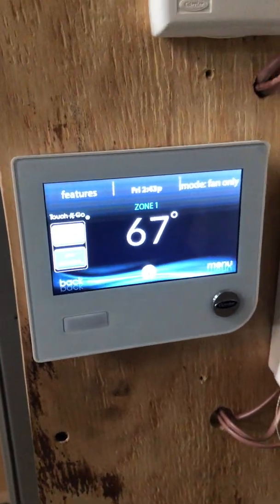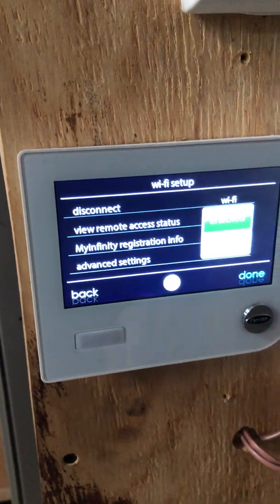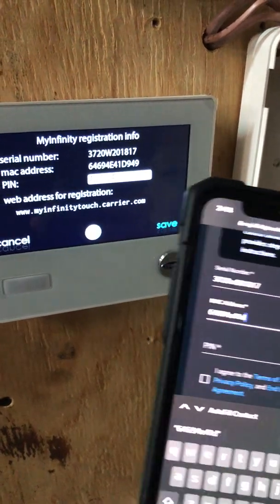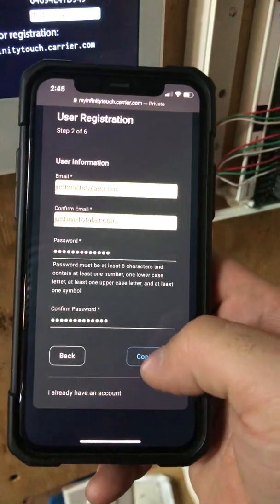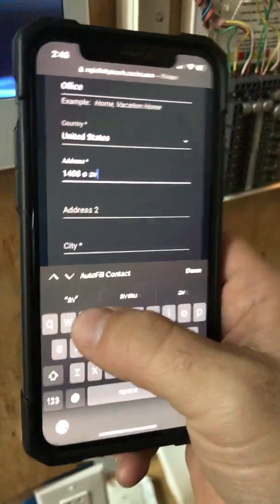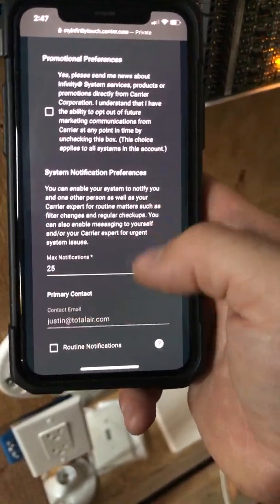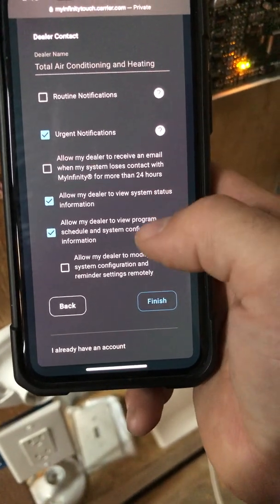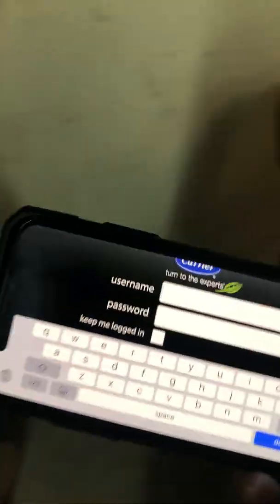Carrier Infinity/ Bryant Evolution wifi and MyInfinity setup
This video will help you walkthrough connecting your new Carrier thermostat to the wifi network and then connecting the thermostat to the MyInfinity app for remote accessibility